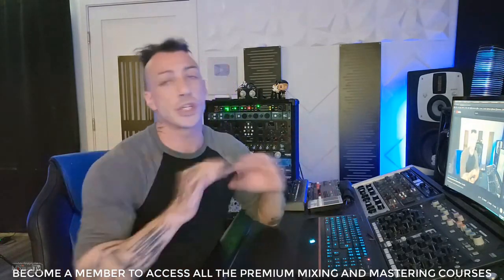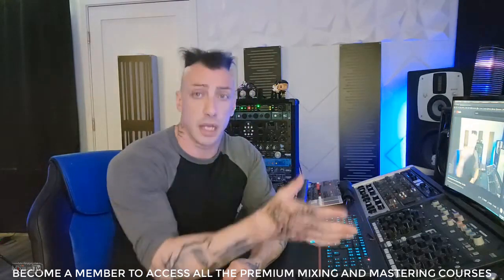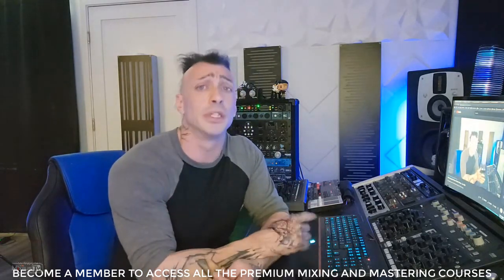Analog Summing: Yay or Nay? 2022 update